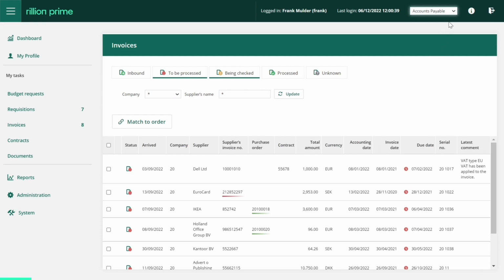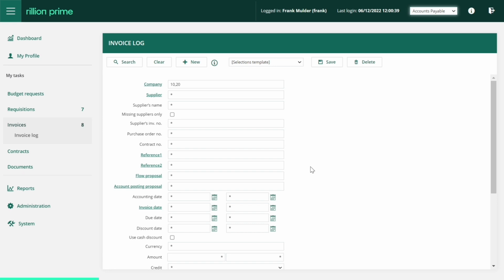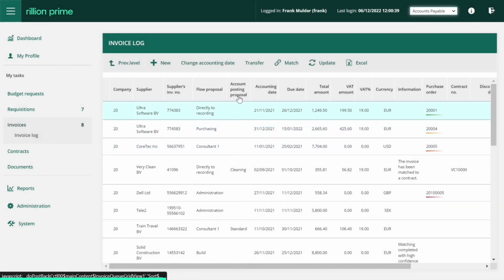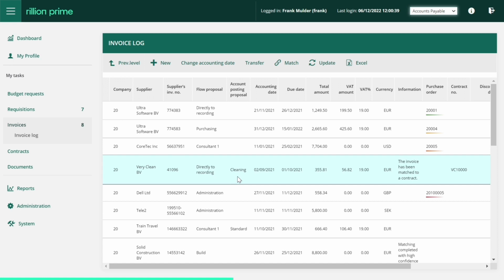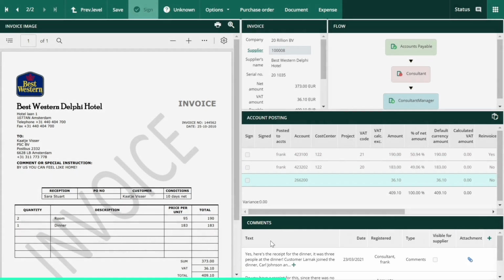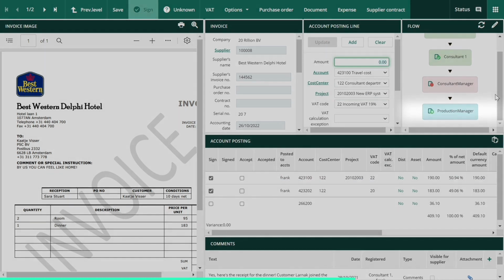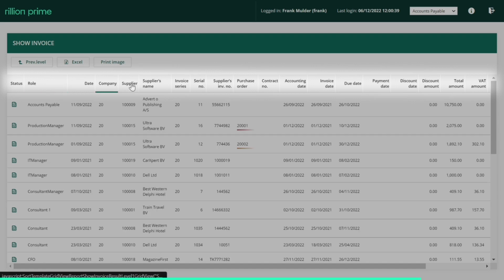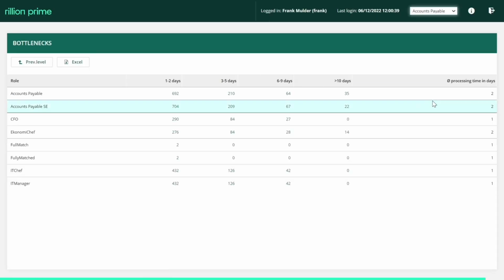AP Automation Software │ Rillion Prime Demo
In this video you will get an overview of Rillion Prime accounts payable software. See how you can streamline the accounts payable processes with Rillion’s AP Automation software. More about AP Automation Software

Rillion Prime also enables a fully automated process from purchase to payment

INVOICE CAPTURE AND APPROVAL WORKFLOW
In this demo you learn how the AP Automation software captures supplier invoice data and how invoices are sent out in a digital approval workflow with automated messages and reminders being sent to approvers.

AUTOMATED PO MATCH
With Rillion’s powerful matching engine you can match supplier invoices against purchase orders or contracts. Orders can be imported from an external PO-system or created within Rillion’s AP Automation platform. Rillion’s matching engine matches invoices to POs with hundreds of lines in just seconds. Imagine the potential time-savings!

RECURRING INVOICE AUTOMATION
Rillion Prime AP Automation software also offers tools for automation of recurring invoices. Imagine your cleaning bills being processed by the system every month – without any manual touch. Only exceptions and errors will need review by you.

BENEFITS WITH AP AUTOMATION SOFTWARE
- Save time: accounts payable automation makes your invoice processing faster and more efficient by eliminating many of the manual stages
- Reduce cost: accounts payable automation can significantly reduce the cost by which you are processing your invoices
- Increase control: AP automation enables you to see the complete invoice flow in real time as well as access a digital invoice archive to see all previous invoices with a full audit trail
- Enhances accuracy: AP automation eliminates the risk of human error and helps reduce the occurrence of payment errors
- Boosts compliance: Compliance rules are built into the AP automation software, helping create a fully transparent process to track and prevent common risks and instances of fraud.
What to learn more about Rillion Prime AP Automation Software? Get in touch and book a personalized demo